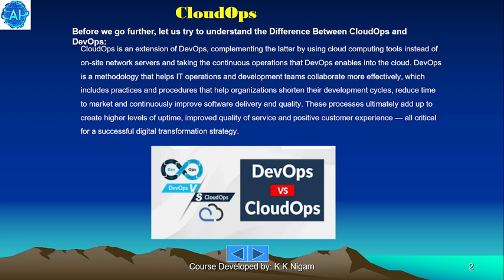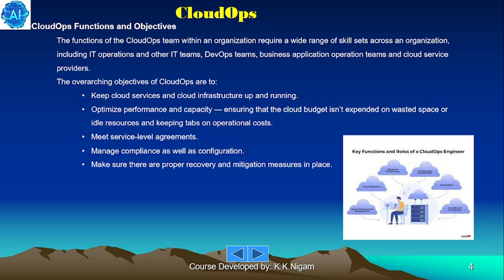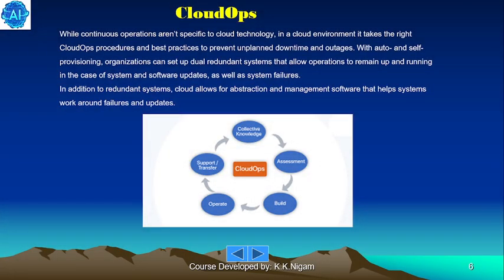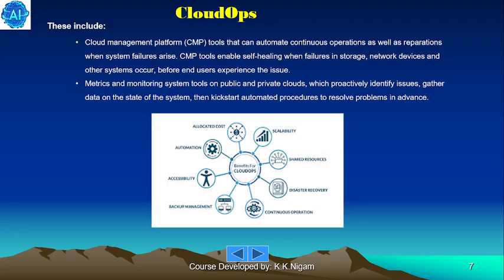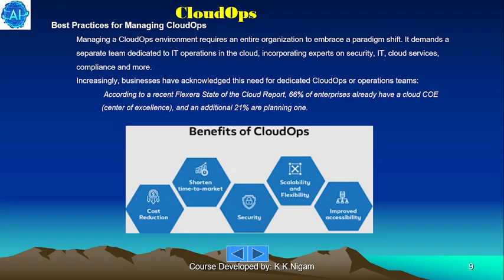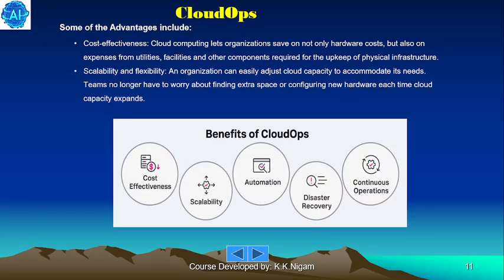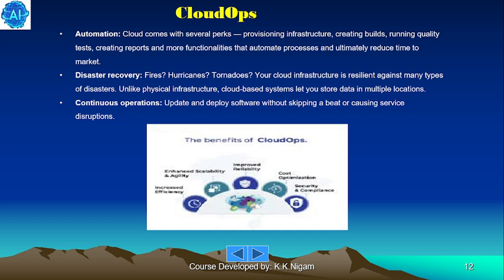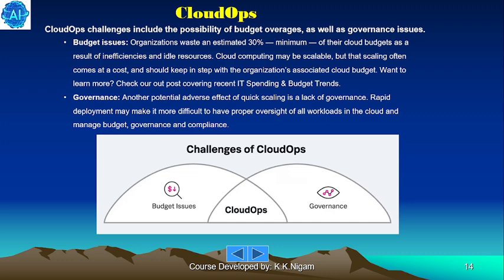CloudOps 2-- CloudOps is the practice of managing delivery, tuning, optimization etc.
CloudOps, short for Cloud Operations, involves managing the delivery, tuning, optimization, and performance of workloads and IT services that run in a cloud environment. This includes hybrid cloud, multi-cloud, and edge deployments. In a CloudOps world, applications automatically get the infrastructure they deserve, cloud environments are fully optimized and secure, and teams are free to focus on applications, not operations.

CloudOps extends the DevOps principles of automation, continuous improvement and collaboration to cloud-based architectures. It makes it possible to run critical operations securely on  cloud-based systems, with high availability, performance and at scale. CloudOps teams achieve agility and speed by developing best practices for automating software delivery, application management, server management, and provisioning in the cloud.

Another important aspect of CloudOps is visibility. CloudOps uses analytics and data-driven insights to achieve visibility into cloud environments. This visibility delivers the data organizations need to make informed business decisions, by connecting performance, cost, usage, and reliability.

CloudOps is the key to unlocking long-term value in the cloud!